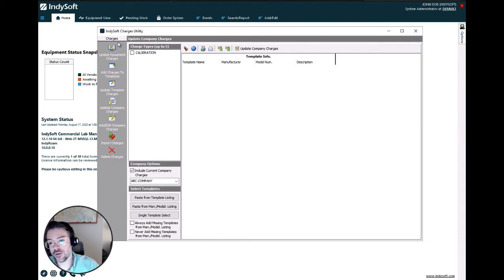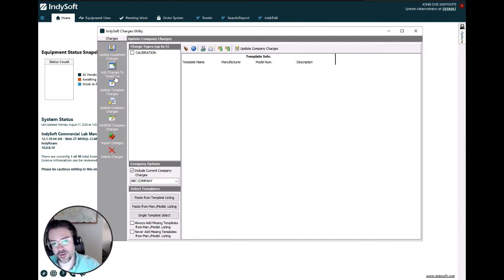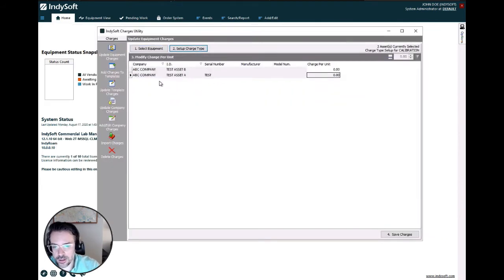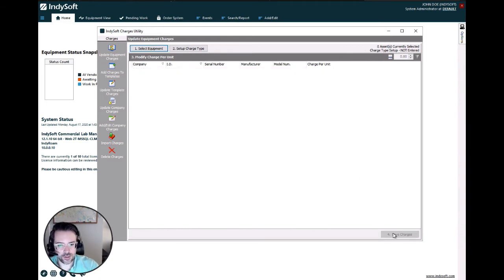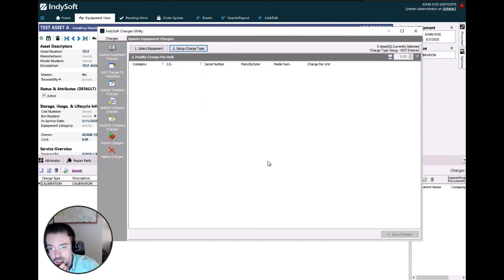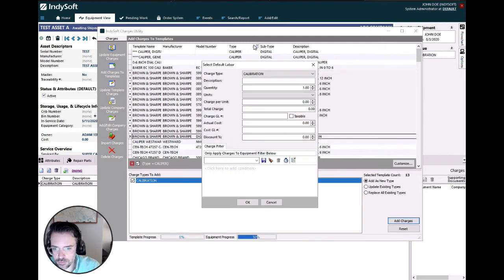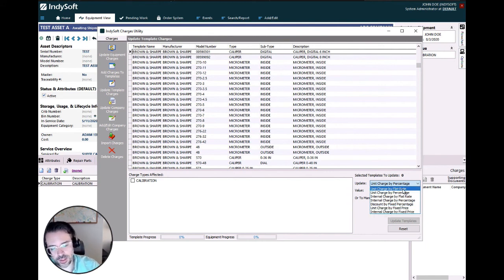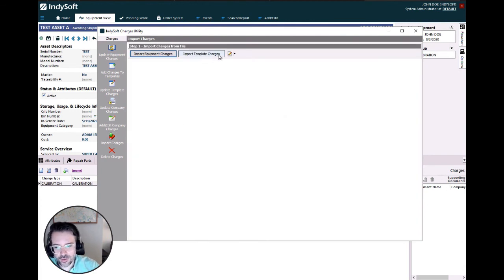Tip Tuesday - Set Charges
This week Adam is taking through how to update equipment charges as well as how to add charges to templates through the Set Charges utility.

Adam references a couple other videos regarding Set Charges and Charge Templates.  They are linked below for your convenience.